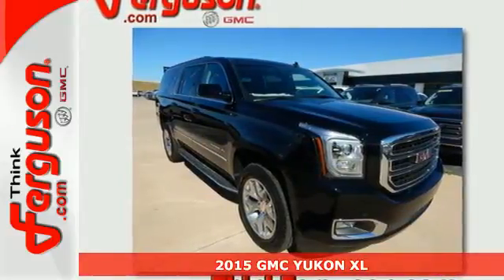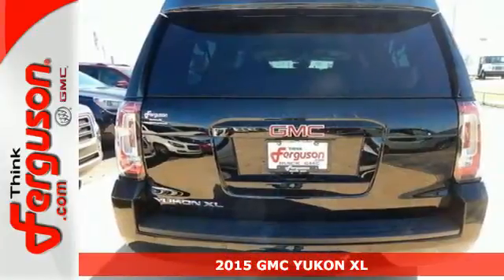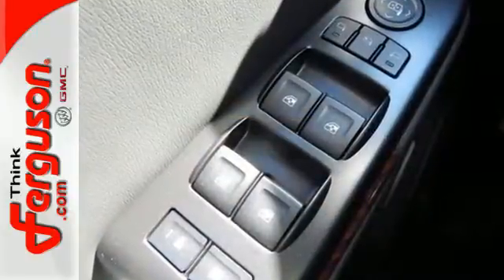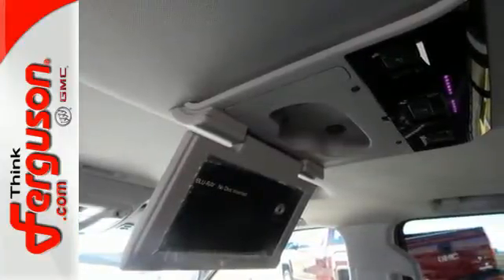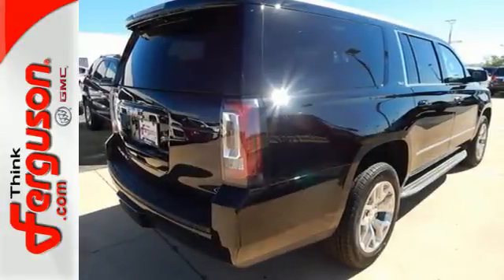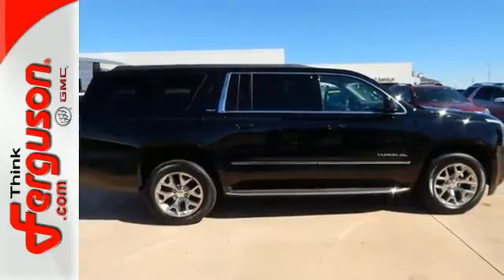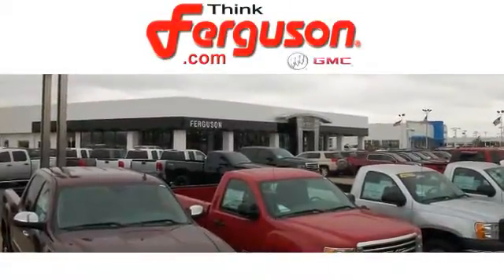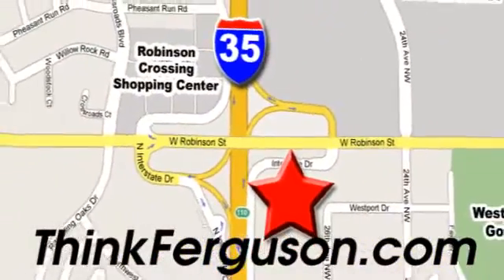2015 GMC YUKON XL Norman OK Oklahoma-City, OK G8268 - SOLD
Year: 2015
Make: GMC
Model: YUKON XL
Engine: 8 - CYL.
Transmission: Manual
Color: ONYX BLACK
Interior: JET BLACK
Stock #: G8268
VIN: 1GKS2HKC3FR291983

Address:
1015 North Interstate Drive